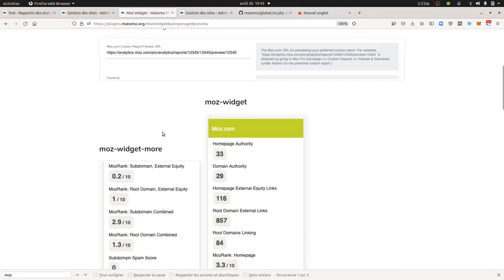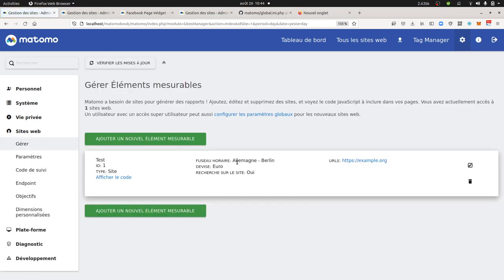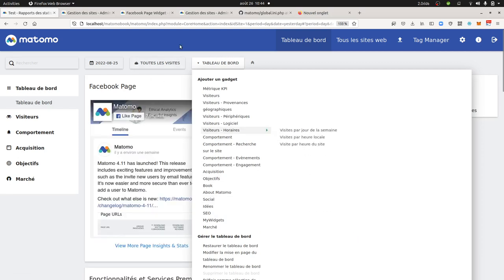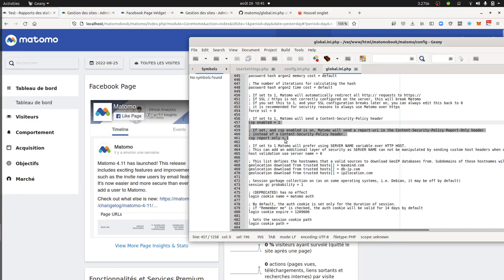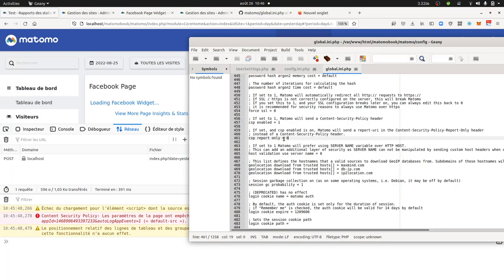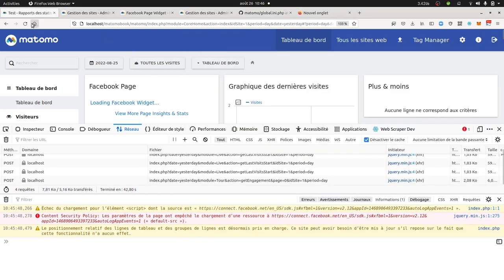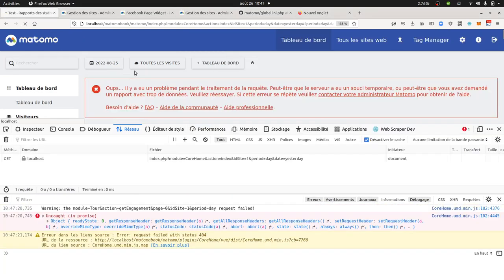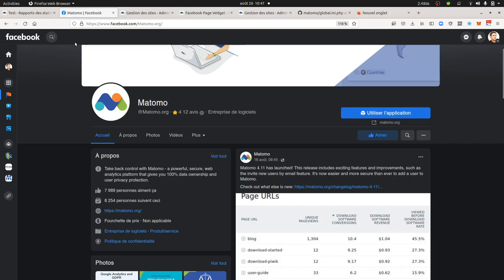An introduction to the Facebook widget plugin for Matomo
This video introduces one community plugin, the Facebook widget plugin, it allows you to display the information of one Facebook page of your choice within the Matomo dashboard. Pay attention, using it will require to disable the content security policy setting which is not recommended.